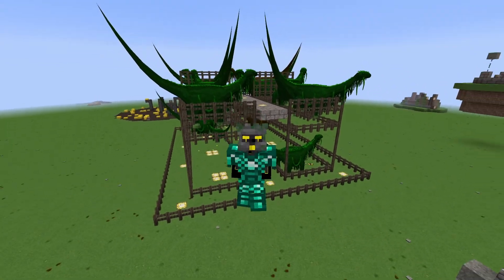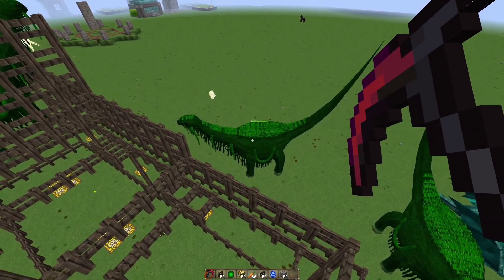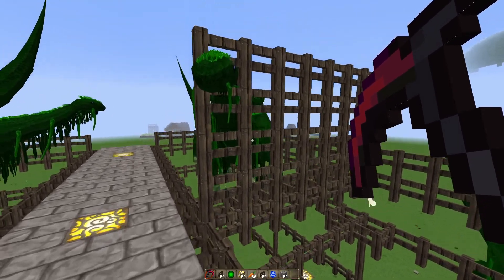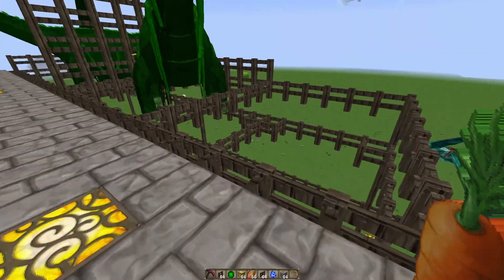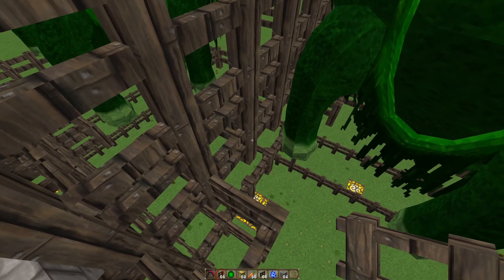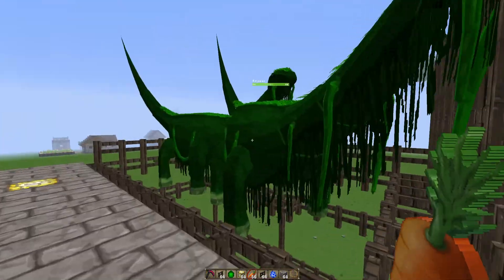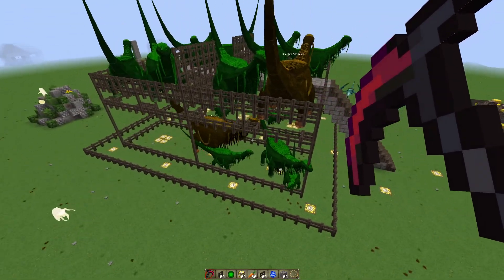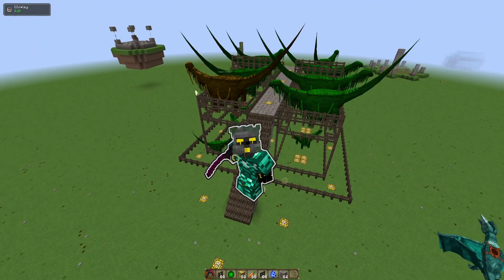Arisaur Farm | For Battle Burritos and Paleo Salad | RLCraft 2.9.1c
Building an Arisaur farm to make farming Arisaur meat as easy as possible.